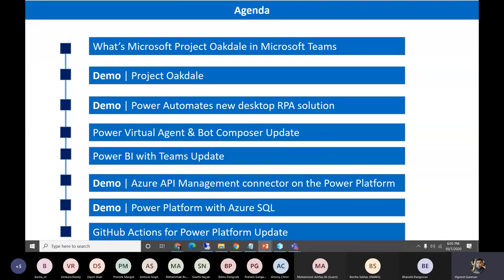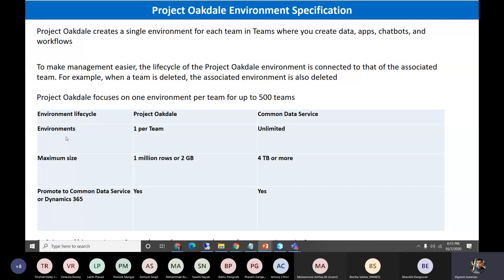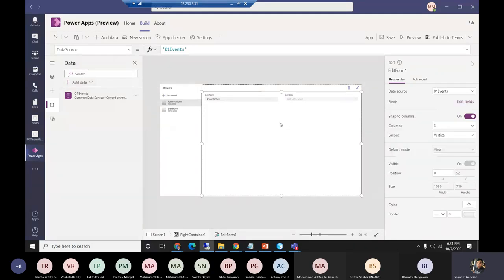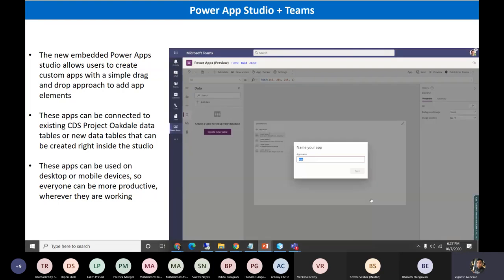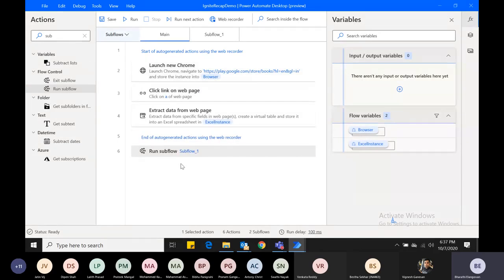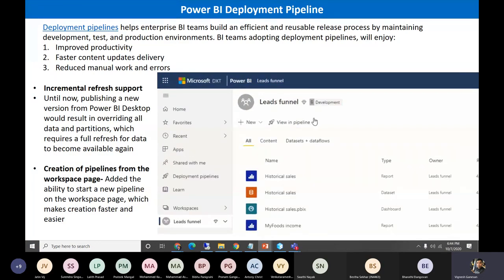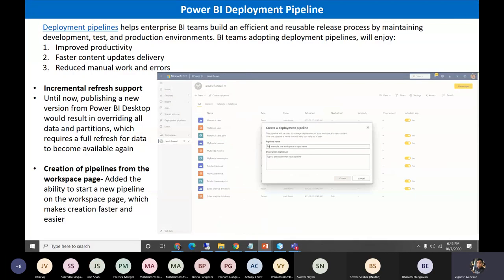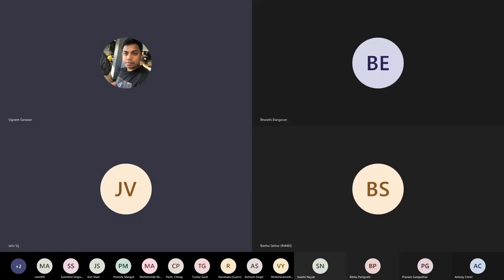Webinar | Microsoft Power Platform updates at Ignite 2020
This is recap webinar w.r.t Microsoft Power Platform Update at Ignite 2020.